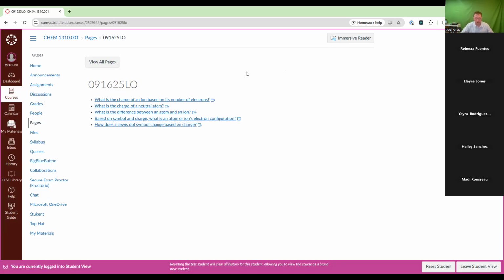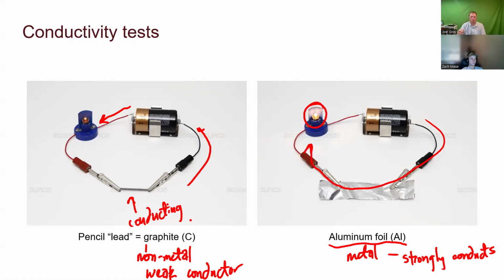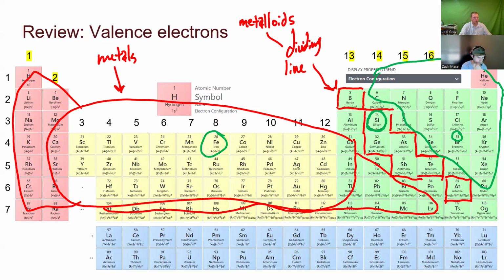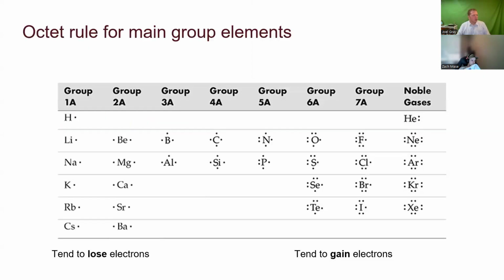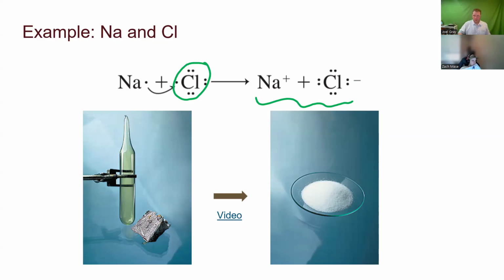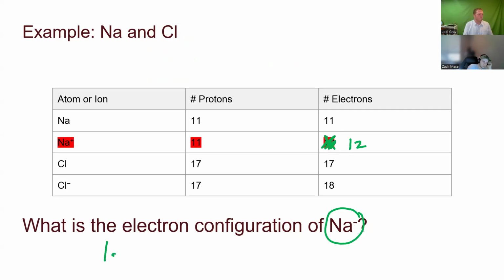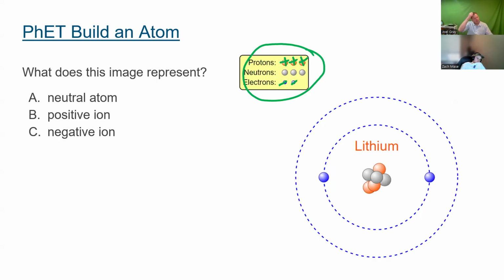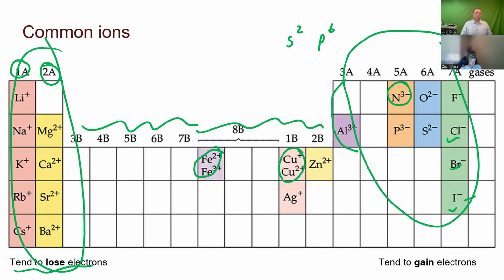CHEM 1310 - 09/16/2025